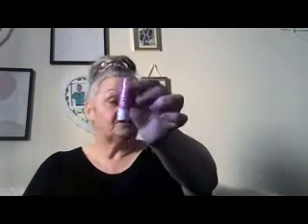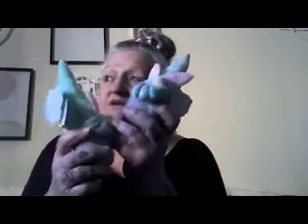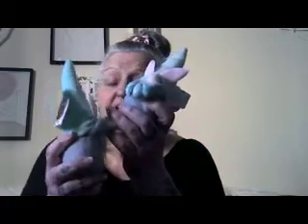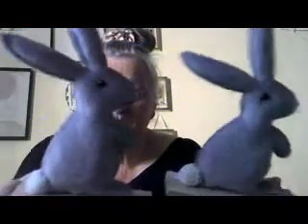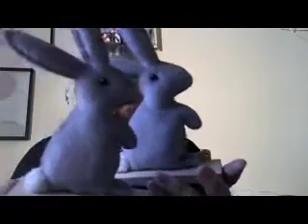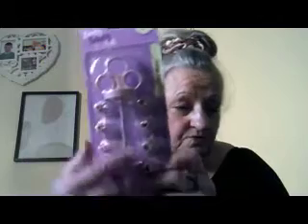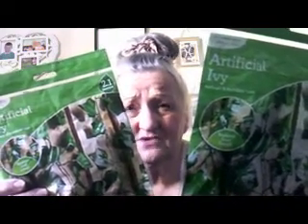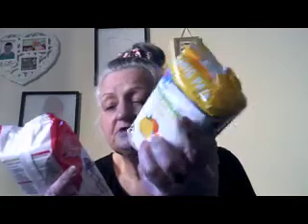POUNDLAND EASTER HAUL AND OTHER NEW ITEMS#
hi everyone hope you all are well and enjoying the sun hope you like the vid if so please give thumbs up and subscribe for free to my channel and leave any comments and i get back to you go check me out on # instagram @amandygoodqueenbee# # #